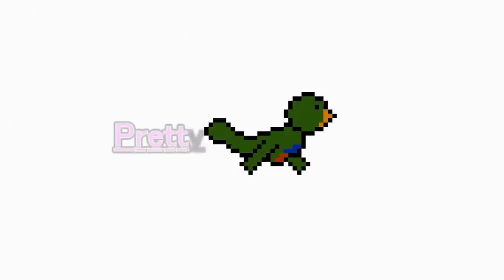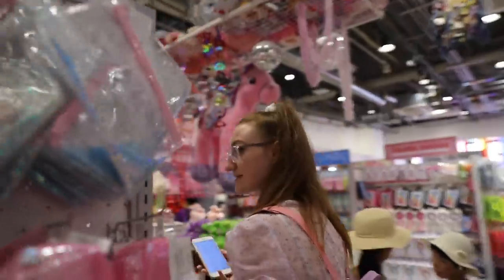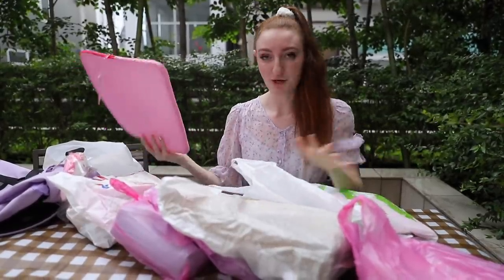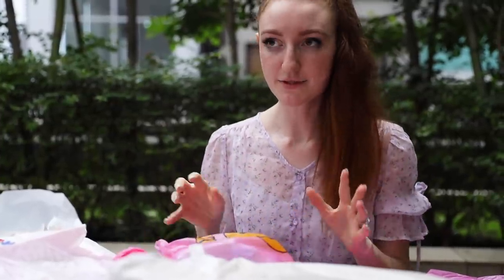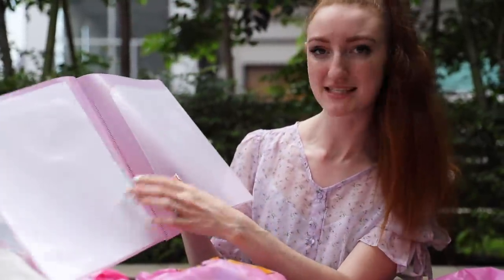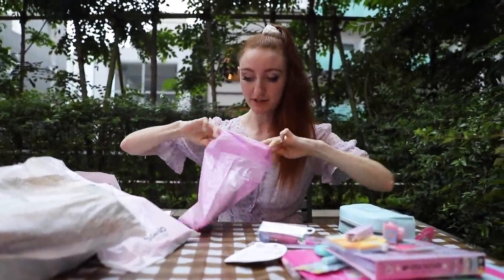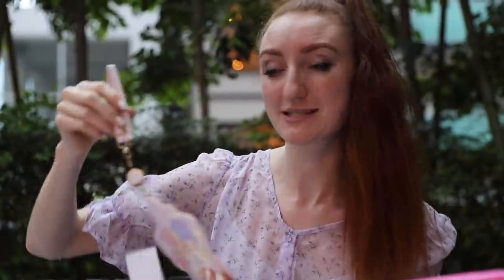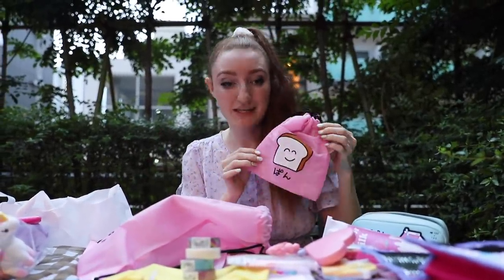$500 JAPANESE BACK TO SCHOOL STATIONARY HAUL!!! HUGE BACK TO SCHOOL SUPPLIES HAUL + GIVEAWAY 2019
BACK TO SCHOOL SUPPLIES / STATIONARY HAUL / CUTE STATIONARY / CUTE SCHOOL SUPPLIES / BACK TO SCHOOL / BACK TO SCHOOL SUPPLIES / JAPAN HAUL / BACK TO SCHOOL GIVEAWAY

I'm so excited about todays haul!! I spent $500 on Back to School Supplies from Tokyo Japan and everything is SO INCREDIBLY CUTE. There's some adorable kawaii pastel items here, including school bags, backpacks, pencil cases, cute stationary and so much more.

Don't forget to check out my last Back to School Haul from Wish!
I SPENT $700 AT WISH!! HUGE BACK TO SCHOOL SUPPLIES HAUL

The Bird Stays Pin:

Alex & Archie Pin: